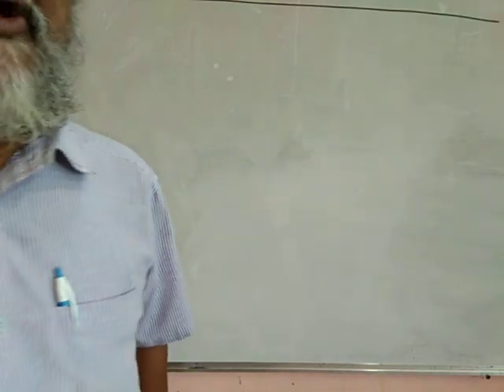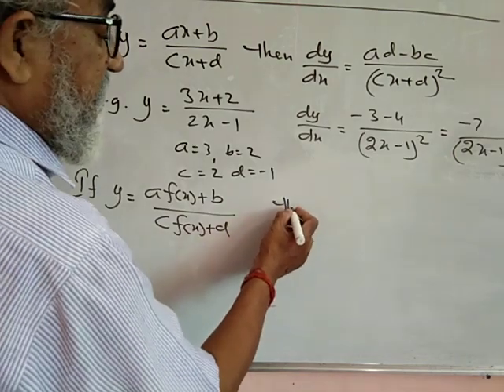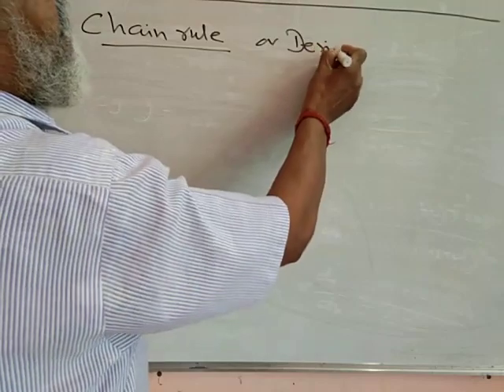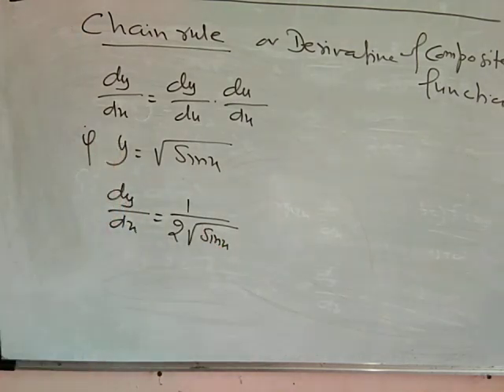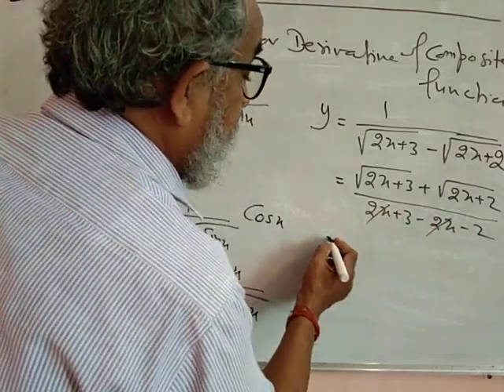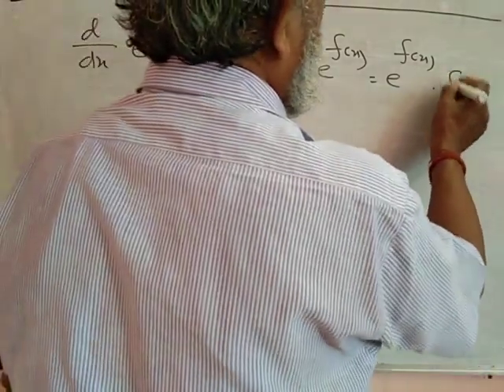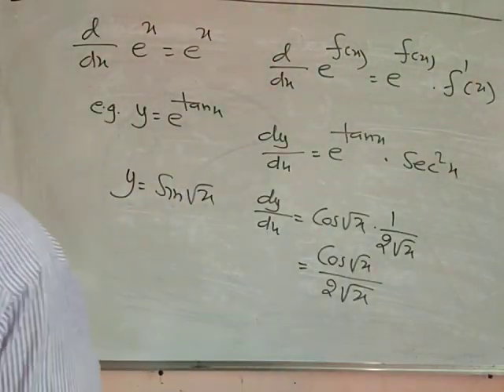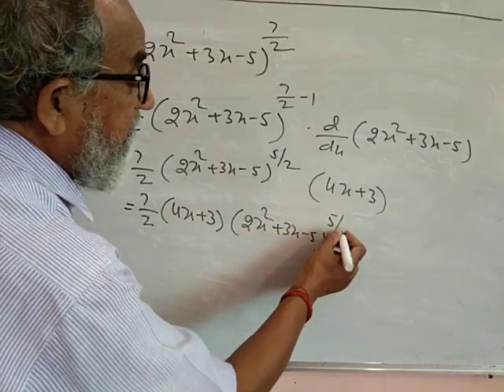derivative 25/09/20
composite functions